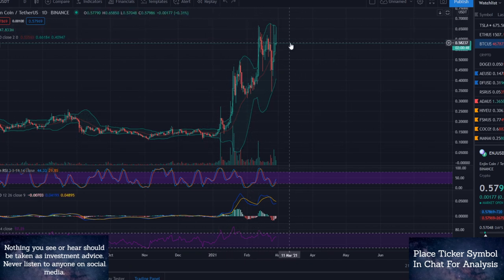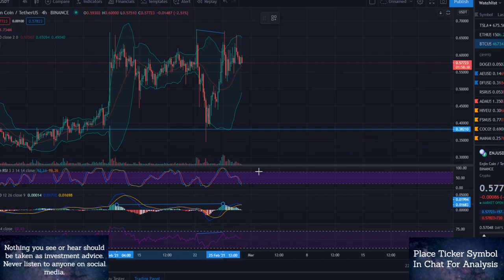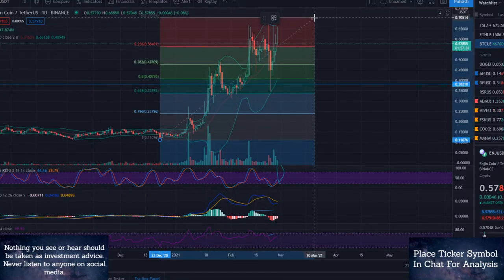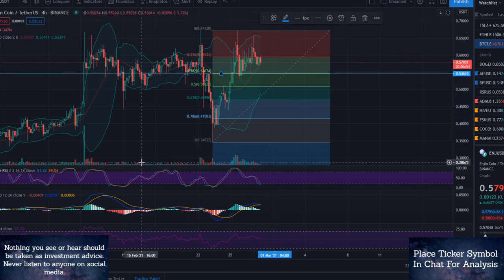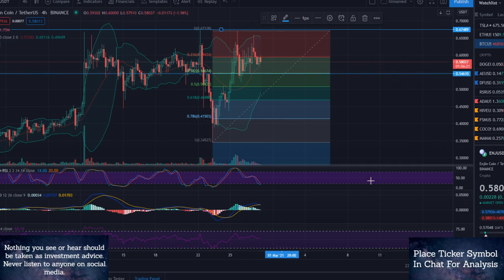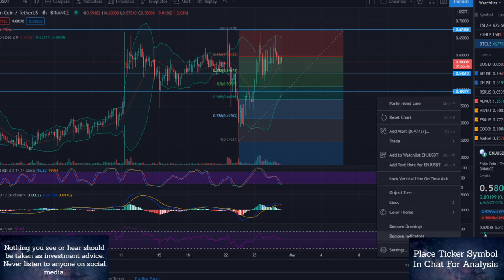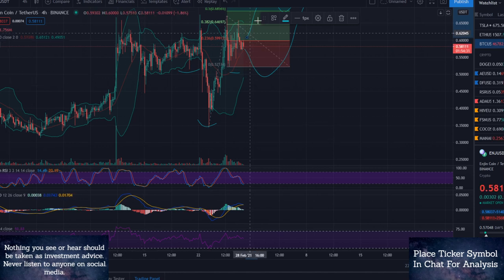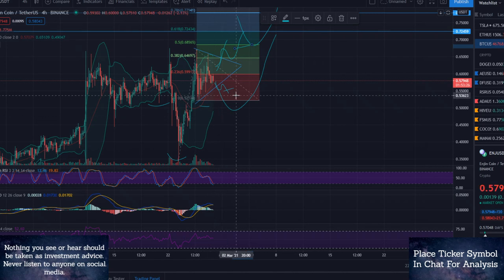Enjin (ENJ) | PRICE TARGET& TECHNICAL ANALYSIS | TRADING CRYPTOCURRENCY LIVE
Let's take a look at ENJ Enjin Coin and set a price target based on what we see!
ENJ is a long hold of mine! So, the fundamentals are important to me, however we will be doing a strictly technical analysis.

TradingView Tutorial (Free charting software used in video)